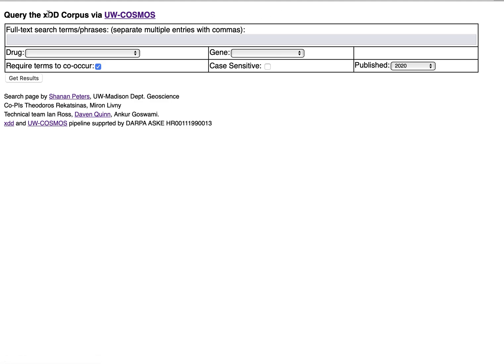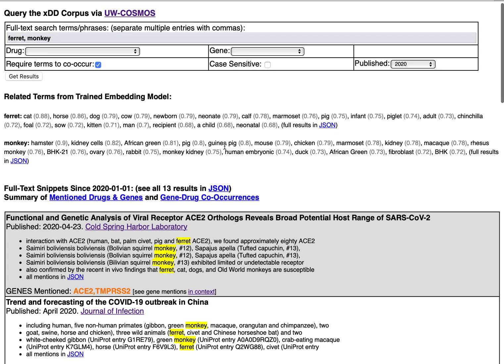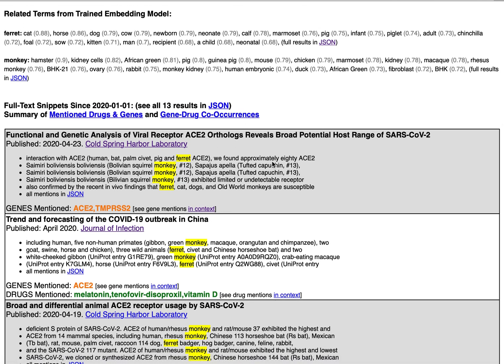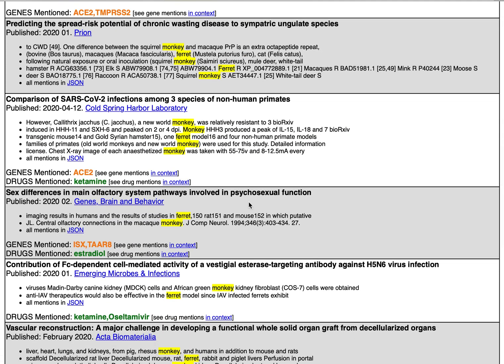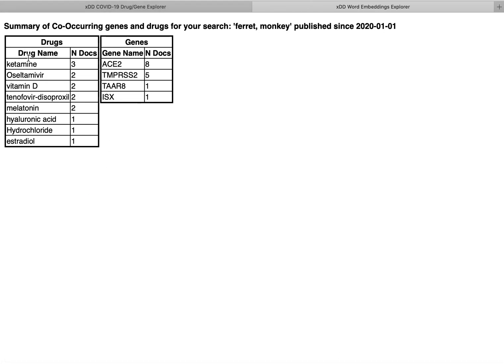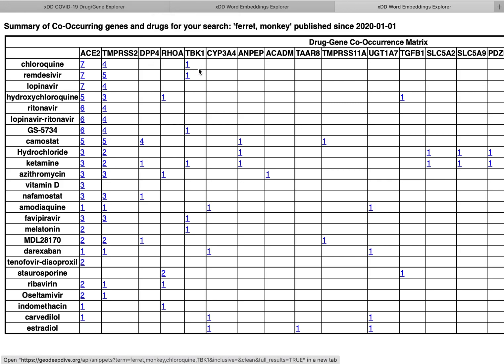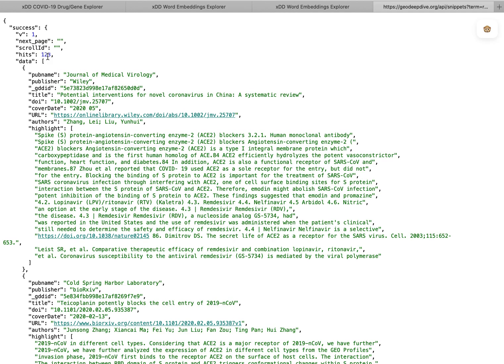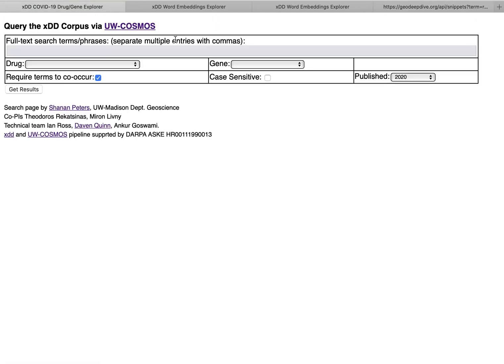Surfacing gene-drug co-occurrences in publications using xDD and COSMOS APIs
This simple web application, tailored to surfacing all gene-drug mentions in  scientific publications that are identified based on simple search terms, is built using xDD and COSMOS REST-ful APIs.